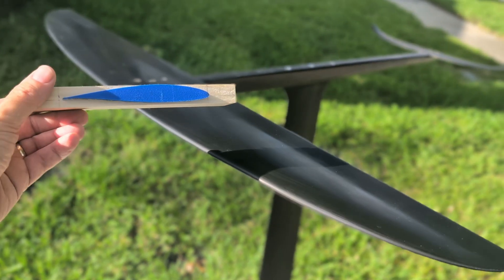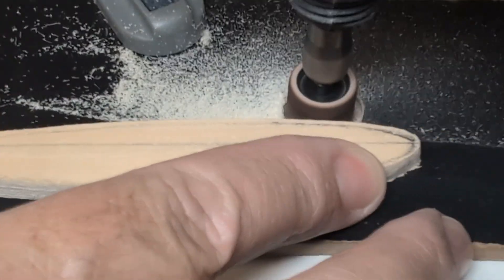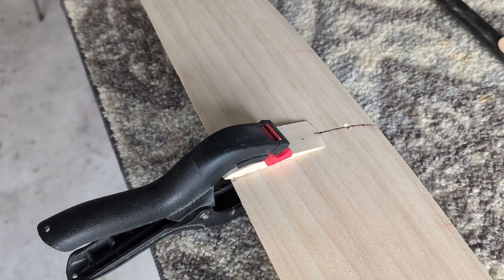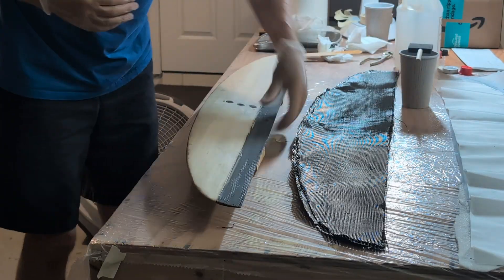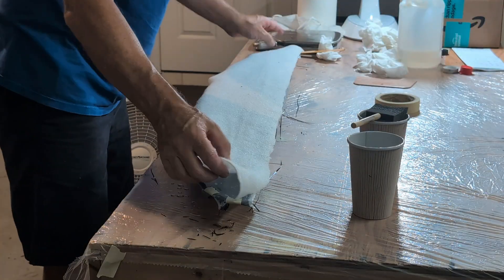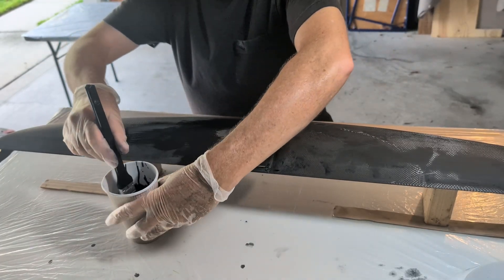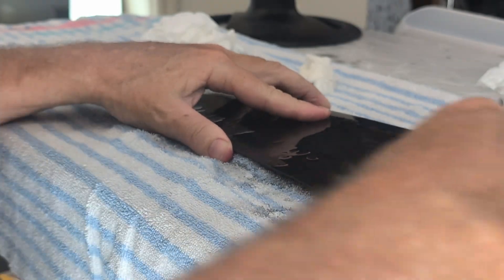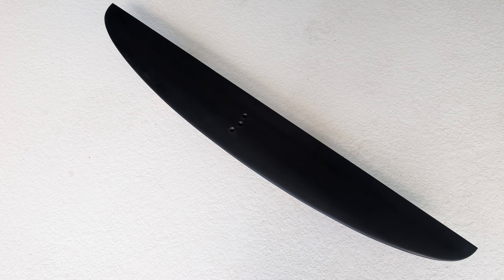DIY Hydrofoil Wing Build — Carbon Fiber & Wood Core with NACA foil profile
In this video, I walk through how I built a front wing from design to shaping to carbon fiber/epoxy lamination, using a simple wooden core and a vacuum bag setup. No CNC machine required!
I built a simple copy router to follow a NACA foil shape. This same process could be used for any type of hydrofoil wind for windfoiling, winging, kiting, or surfing!

Full walkthrough: design, shaping, carbon lamination, finishing
No CNC machine needed—just creative woodworking and composite work
Great for windsurf foiling, wing foiling, kiteboarding foils, and surf foilboards

Materials & Keywords:
DIY hydrofoil, wood core, carbon fiber lamination, vacuum bag, windfoiling, wing foiling, foil surfing, kite foil, hydrofoil wing build

In the video:
ChatGPT-assisted NACA foil design & full-scale drawing
Homemade Dremel copy router shaping
Carbon trailing edge and vacuum-bag lamination
Cut-lap method, peel-ply, breather, hot coat, and wet sanding
Spray-paint finish with smooth results

Chapters:
00:00 – Intro
00:23 – Design & NACA Profile (ChatGPT integration)
01:30 – Shaping with DIY Copy Router
05:01 – Fuselage Mount Prep & Trailing Edge Build
05:53 – Carbon Lamination (cut-lap method)
08:31 – Vacuum-Bag
08:53 – Peel-Ply Removal & Sanding
13:02 – Hot Coat, Wet Sanding, Fill & Finish
16:23 – Final Surf-Ready Safety Check & Outro